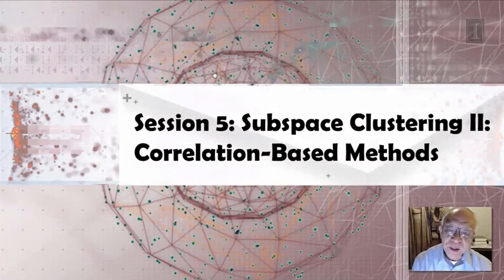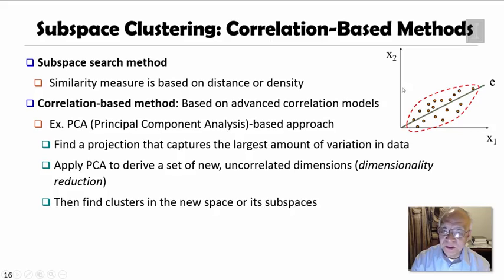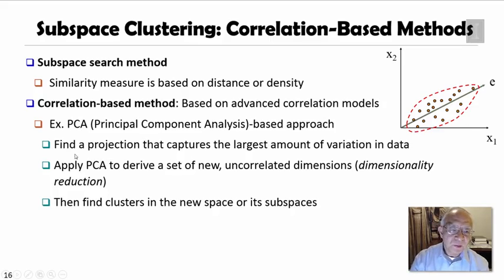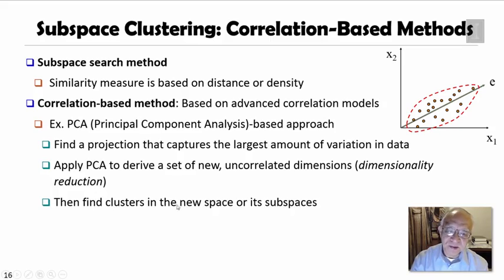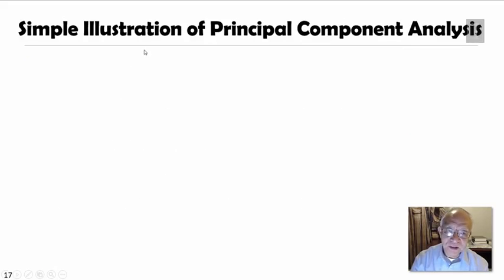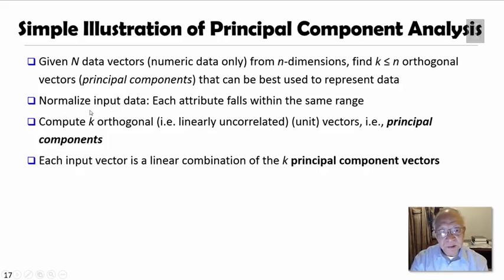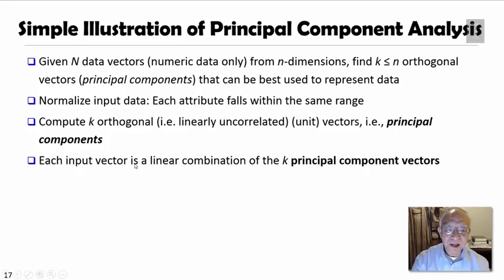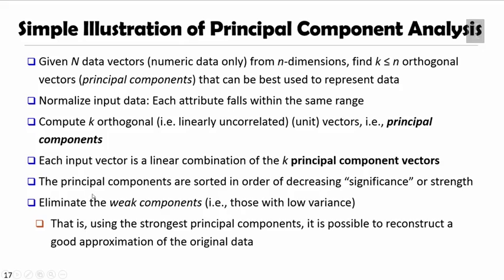4 14 8 5 Subspace Clustering 2 Correlation Based Methods 00 04 52